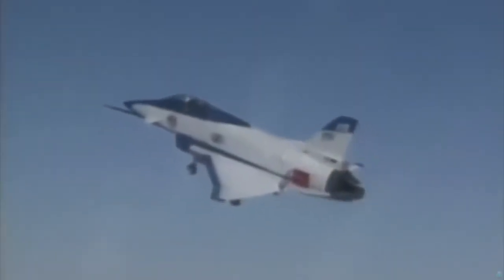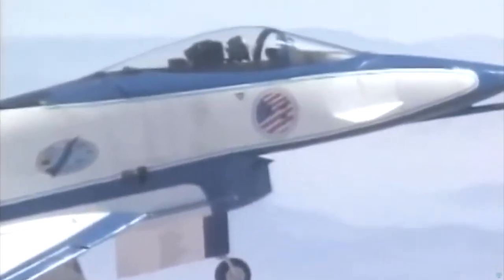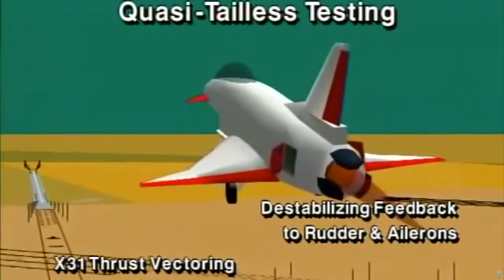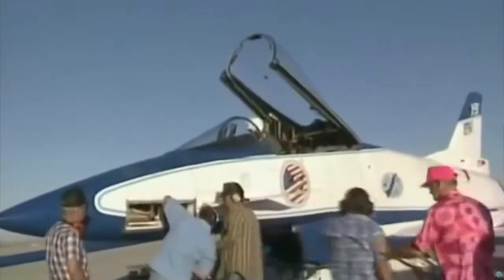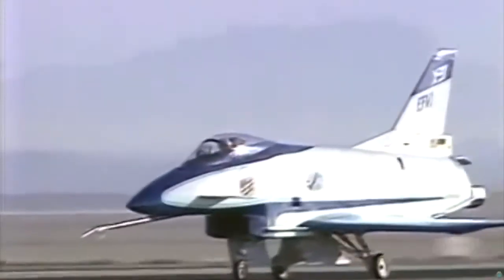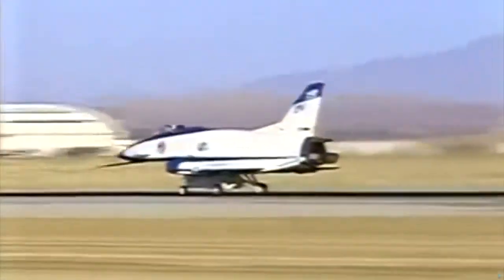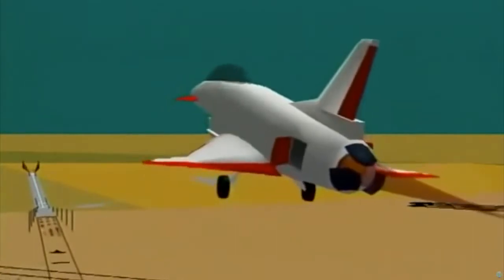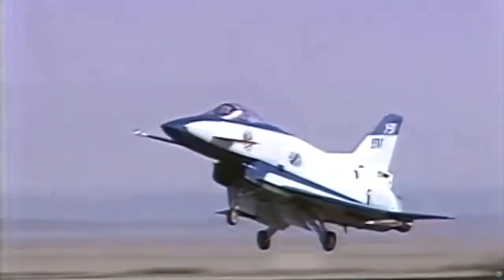The Rockwell Messerschmitt Bölkow Blohm X 31 experimental jet fighter aircraft